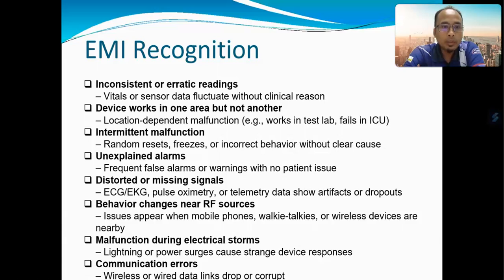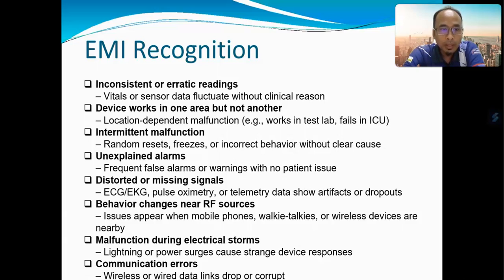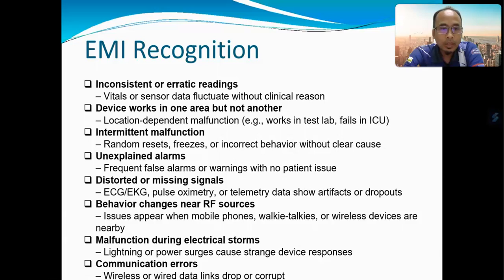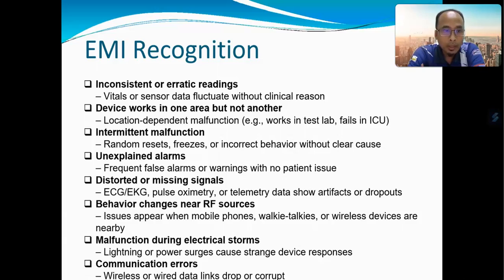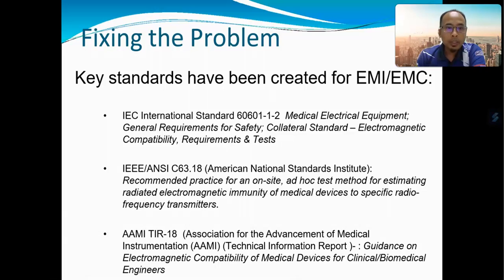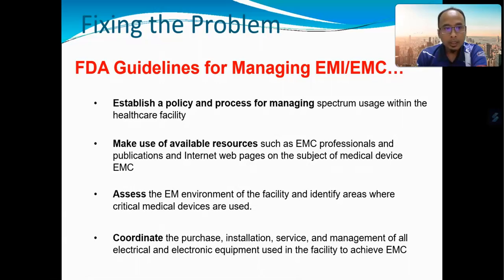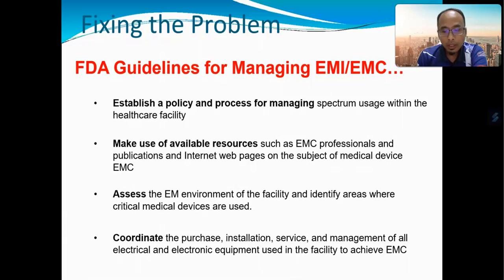Chapter 5 3